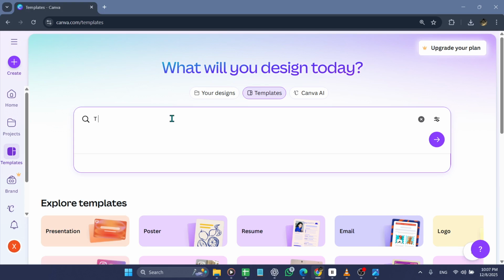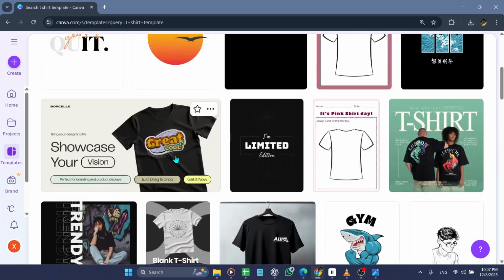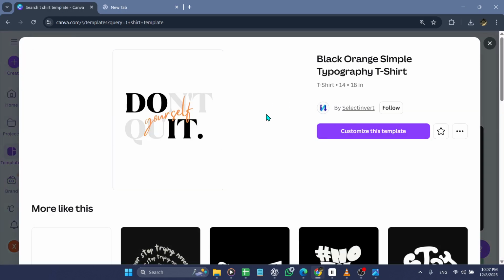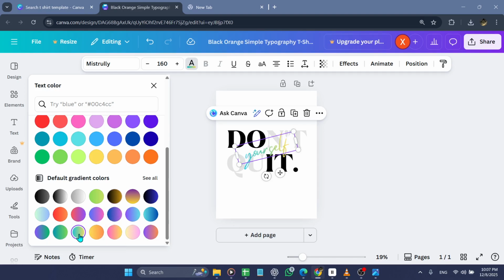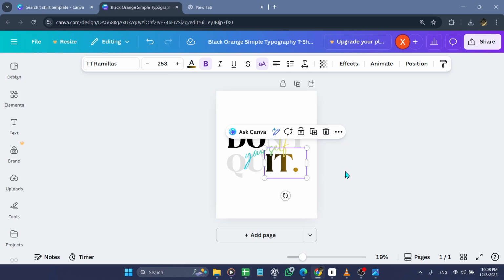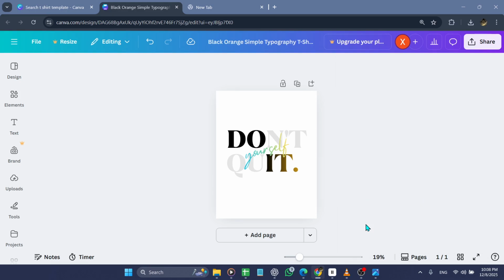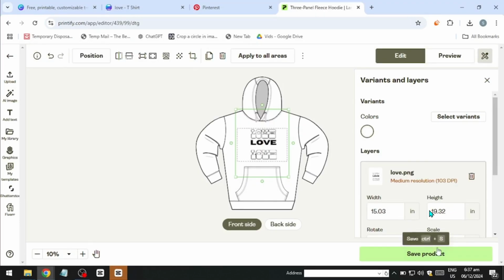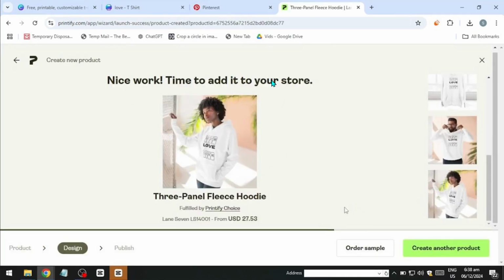Create T Shirt Designs on Canva to Sell - Canva and ECommerce - 2026 (Step by Step)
Create T Shirt Designs on Canva to Sell - Canva and ECommerce
In this video Create T Shirt Designs on Canva to Sell – Canva and ECommerce you will learn how to easily design custom shirts using Canva and set them up for selling online through ecommerce platforms. I show how to use Canva tools, templates, graphics, and mockups to create professional T-shirt designs and then connect them to print on demand and ecommerce stores for selling. Perfect for beginners who want to start a side business, make money online, or sell unique shirts using Canva and ecommerce.